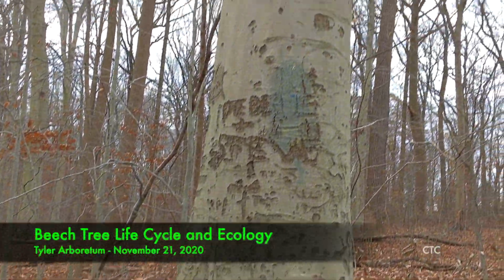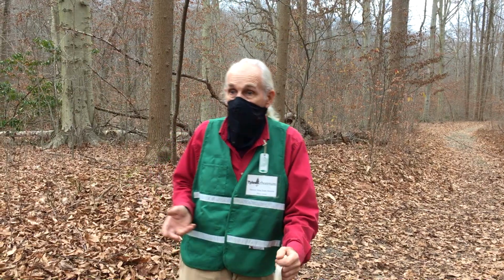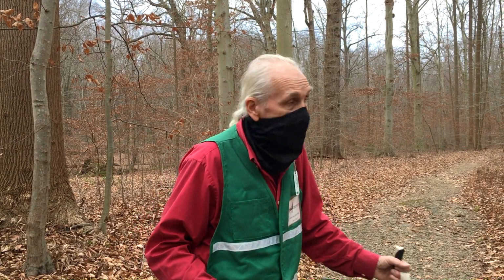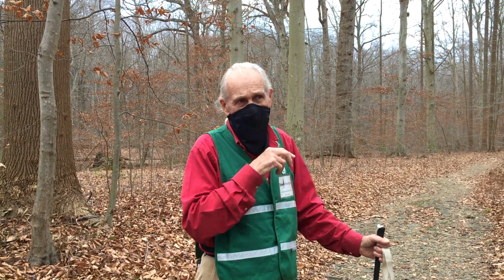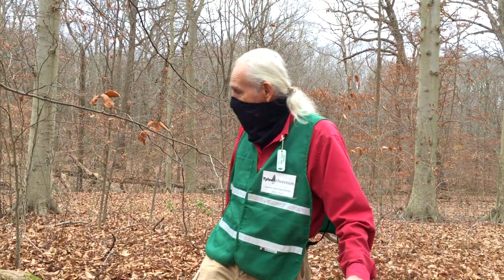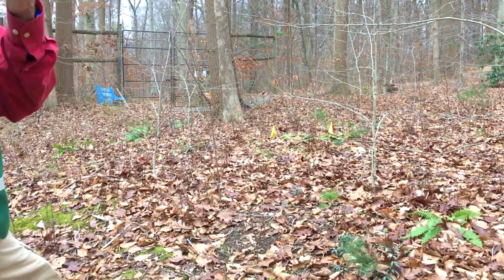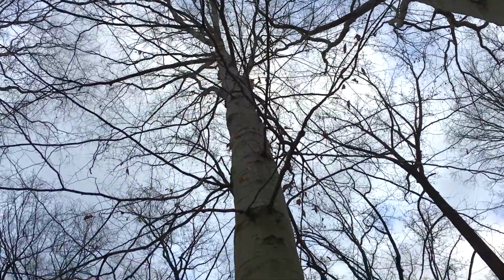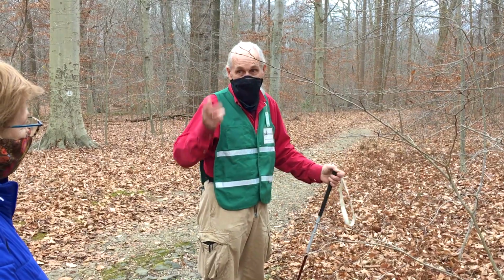Beech Tree Life Cycle and Ecology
Natural Areas team member and volunteer, Dick Cloud, from the Tyler Arboretum talks about Beech tree life cycle and ecology as well as their part in local history during a Wildflower Walk on November 21, 2020.

Wikimedia Photo Credits:
Beech Drops - Cody Hough
Beech Drop Flower - Eric Hunt